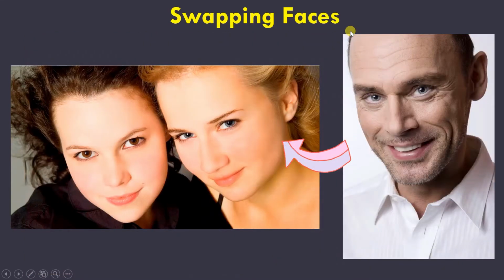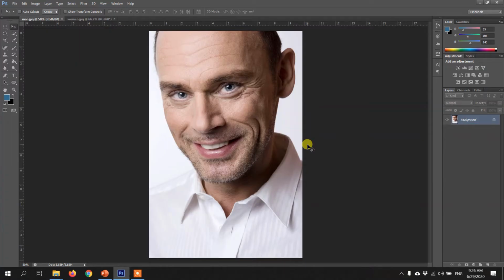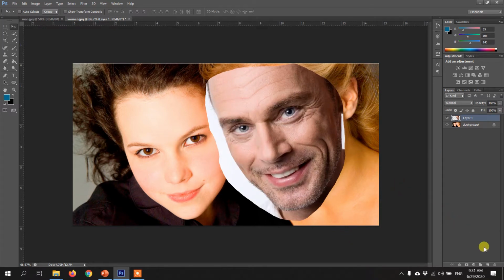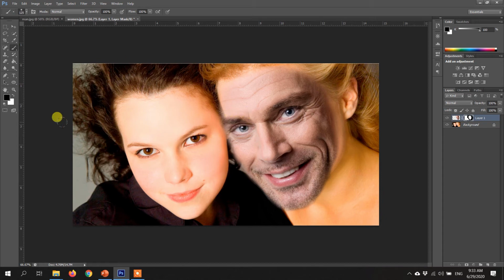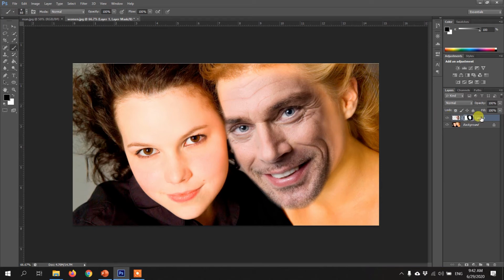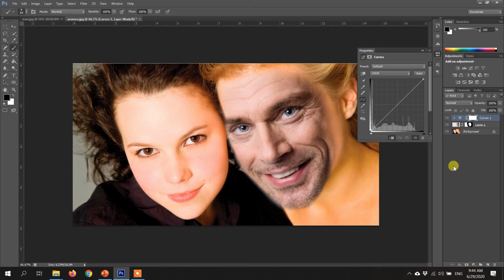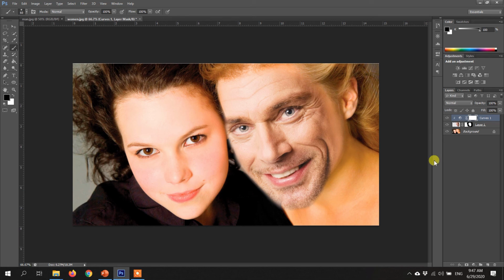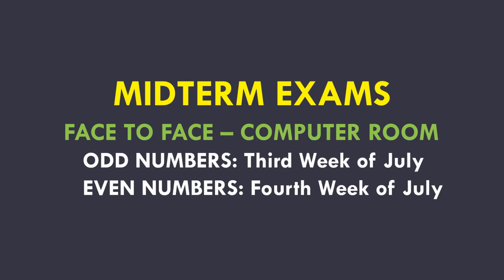SC32103 Computer Jeff week 1 (02-07-63)(09-07-63)